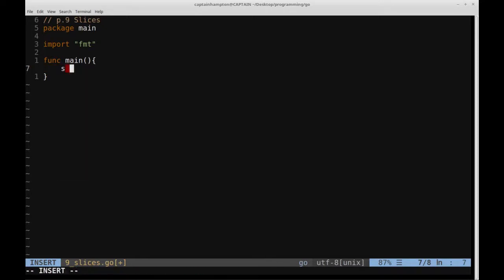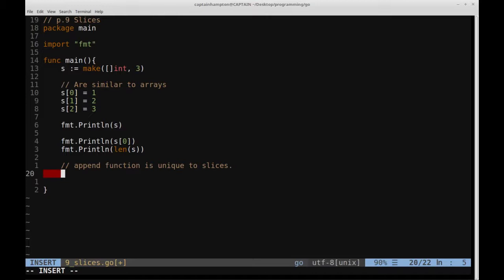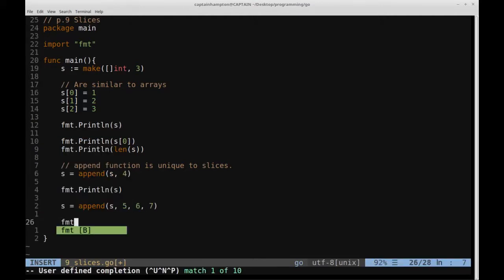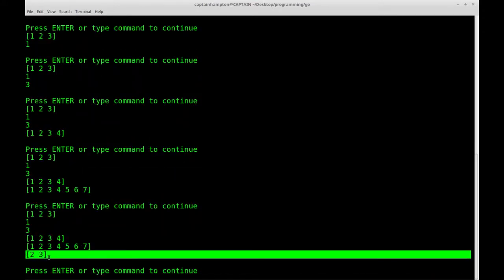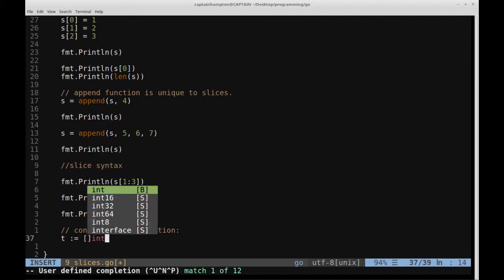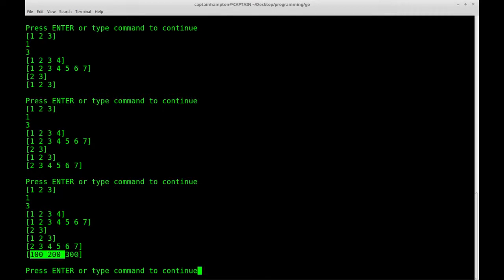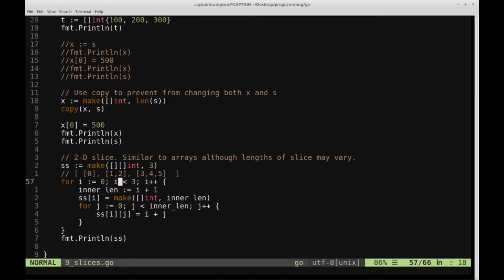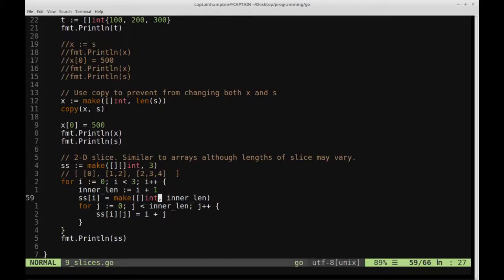Slices - Go Lang Programming Tutorial: Part 9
In this video, we cover slices in the Go programming language.

The “syllabus” for this series of videos is inspired by the wonderful website compiled by Mark McGranaghan: